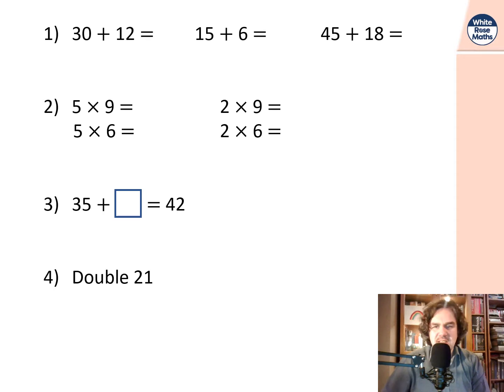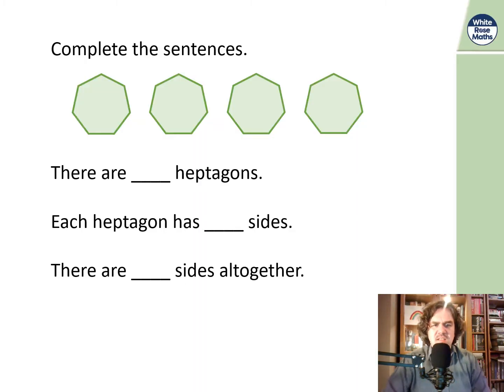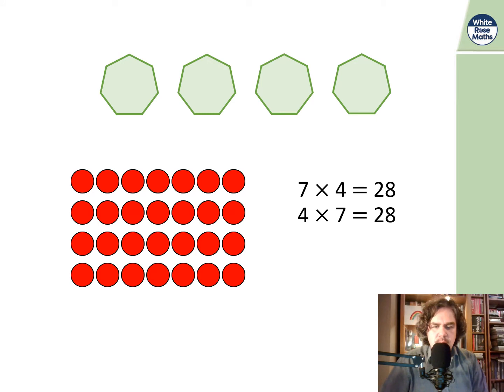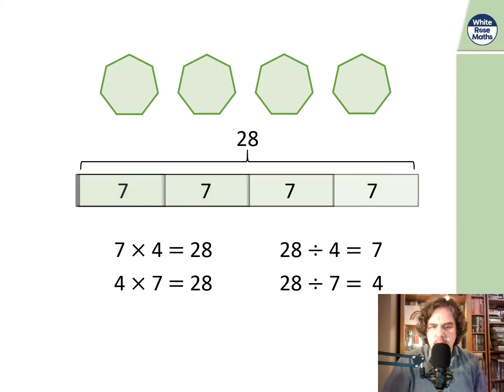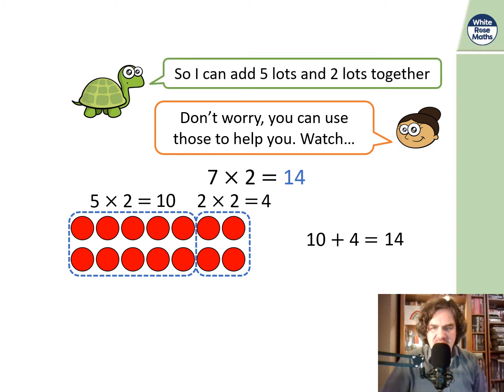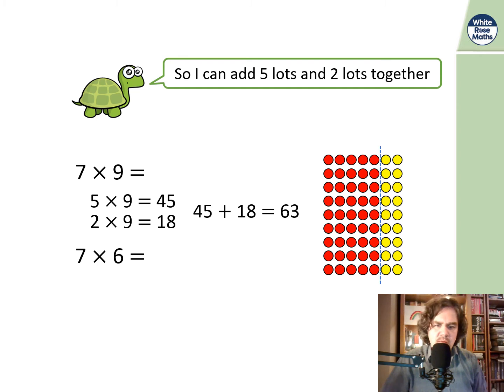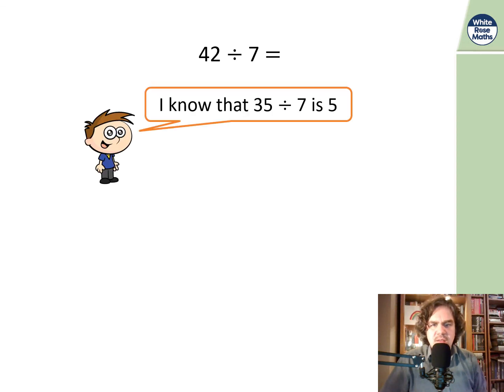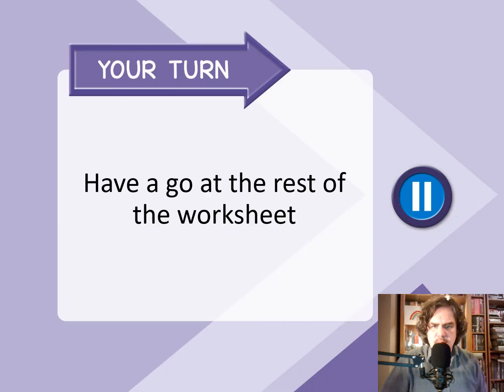Aut4 12 3 Multiply and divide by 7 1